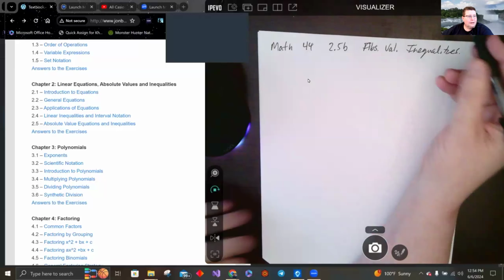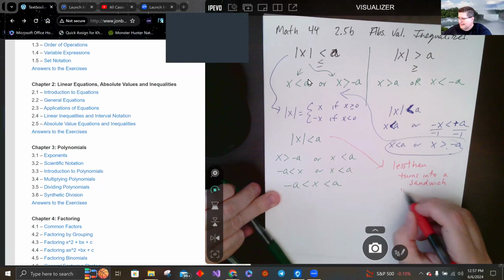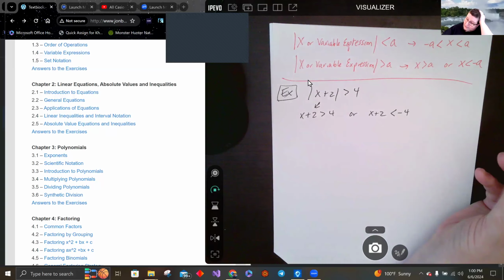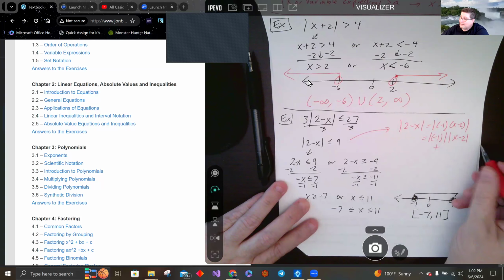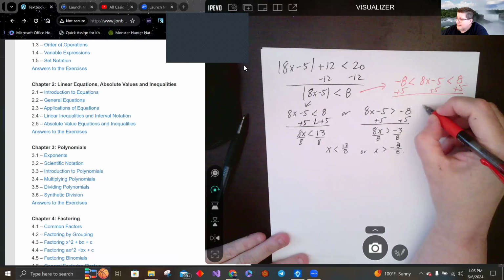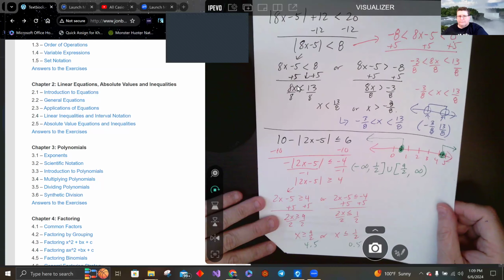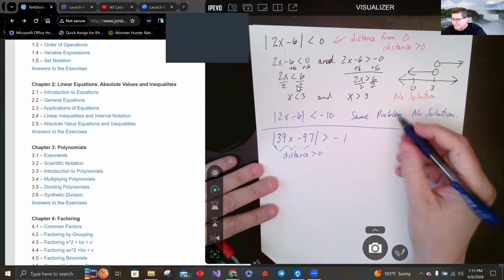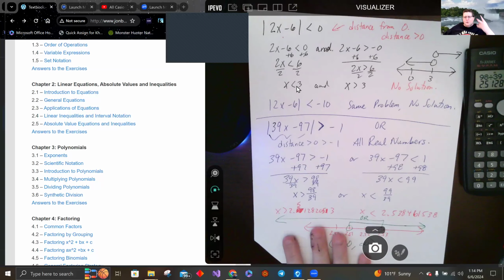Math 044 College Algebra using jonblakely.com textbook 2.5b Absolute Value Inequalities